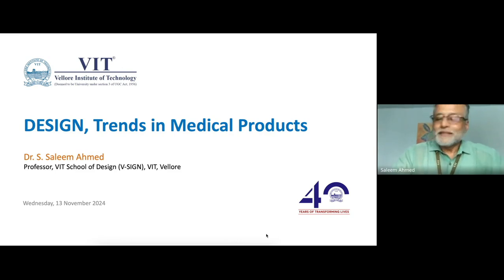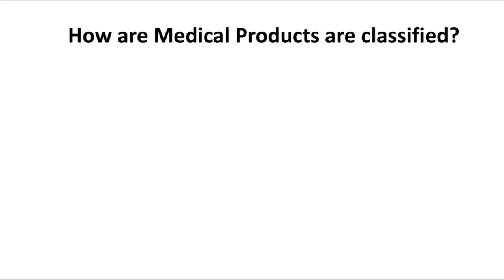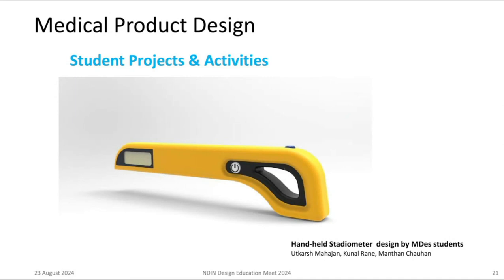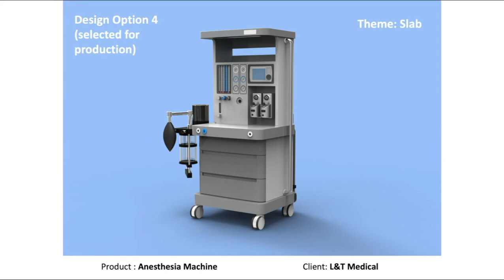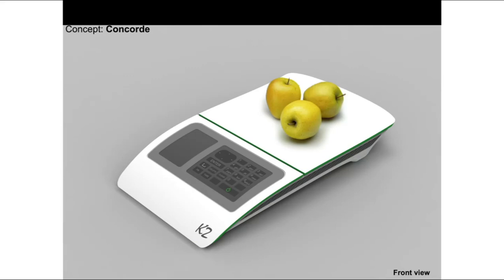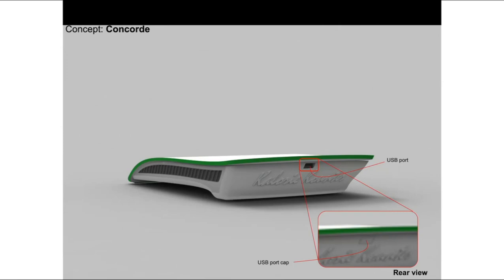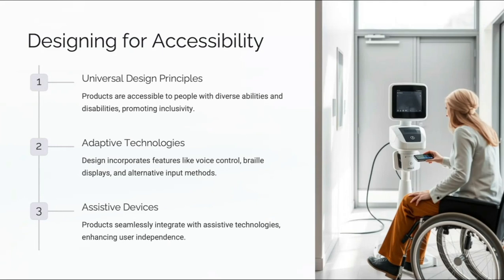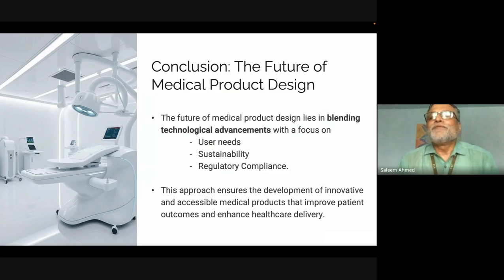Saleem Ahmed | DLS | IIT Hyderabad _13-11-2024